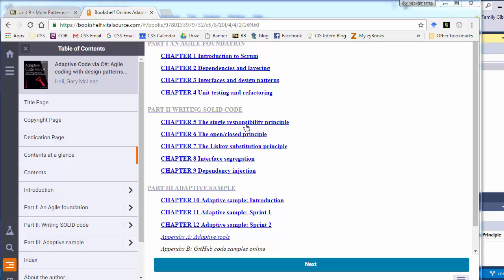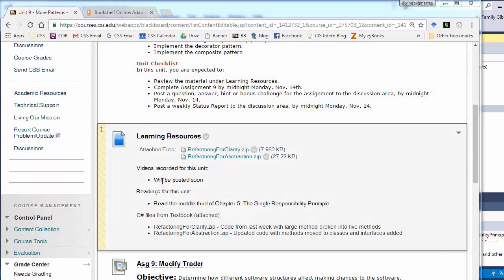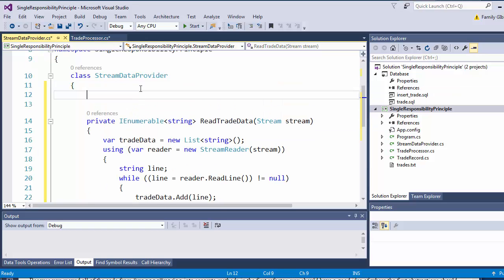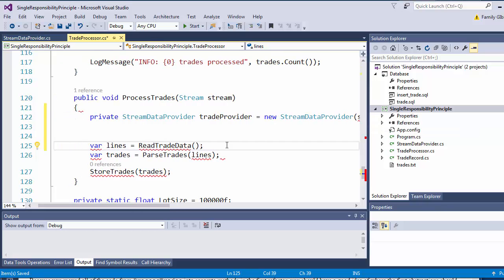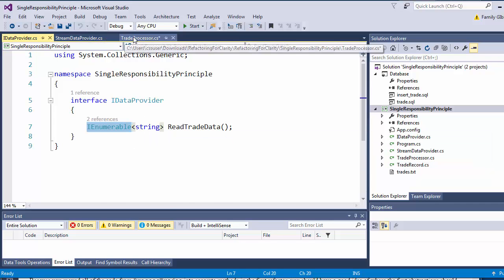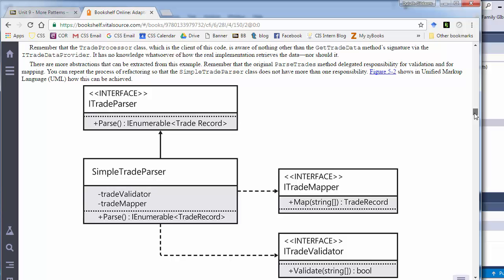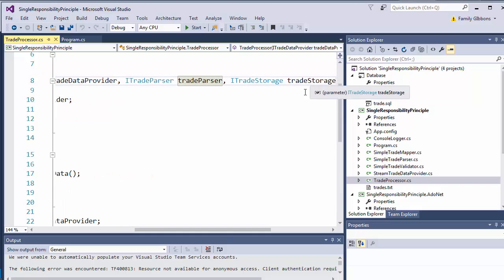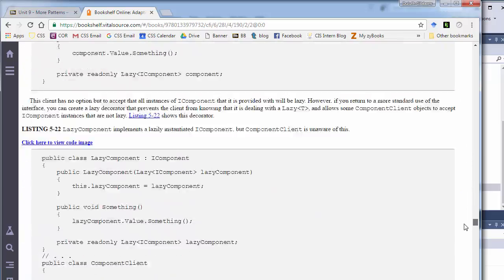CIS 3285 Unit 5 Part 2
A review of the second part of Unit 5.